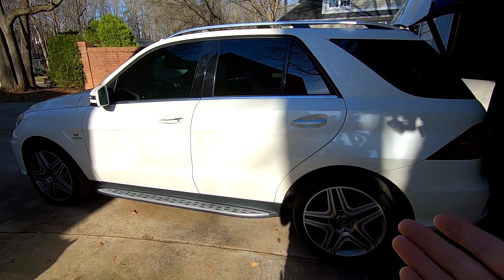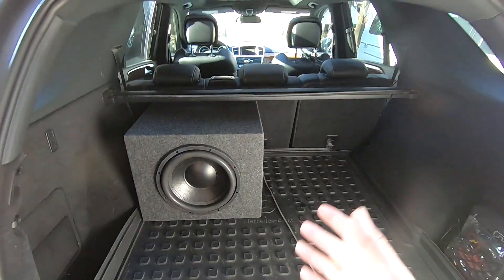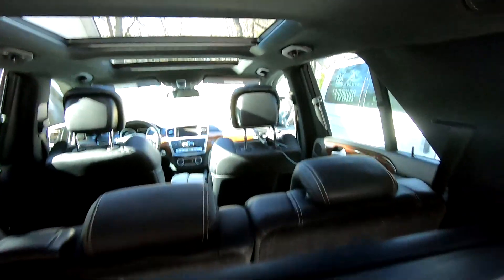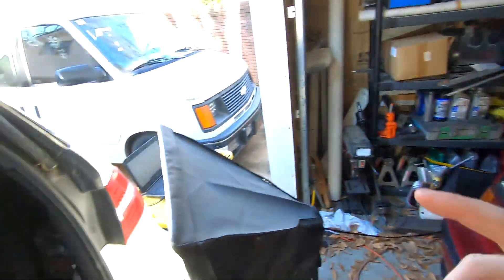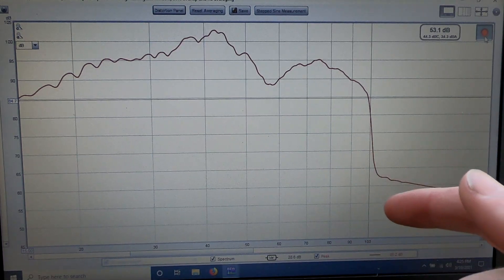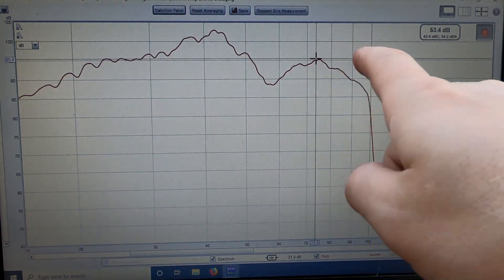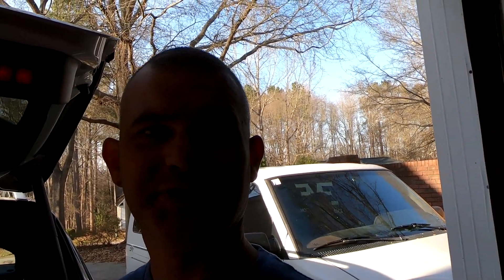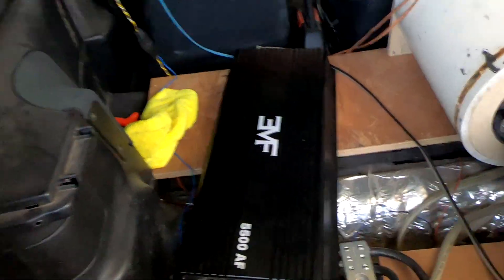*re-upload* EMF Ghost 12 in car frequency response